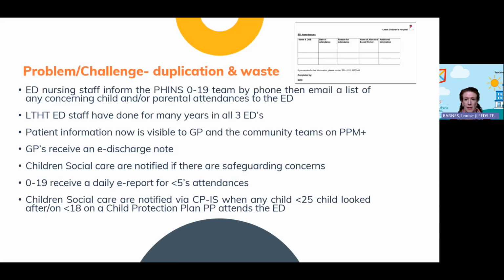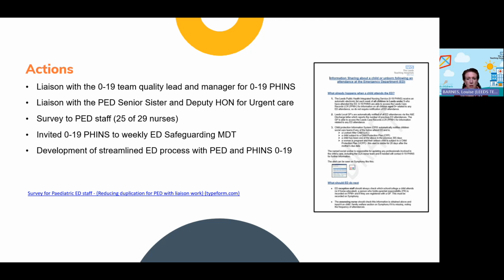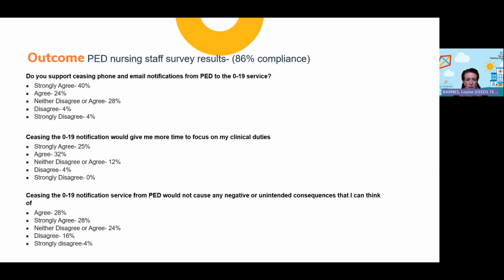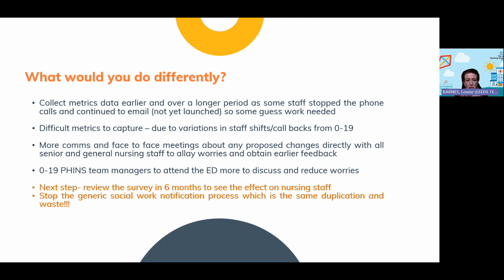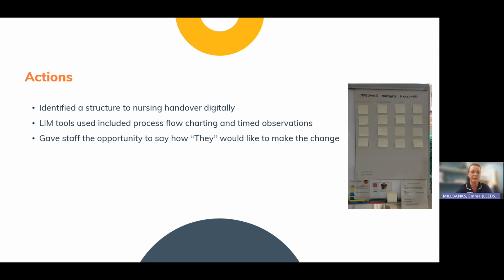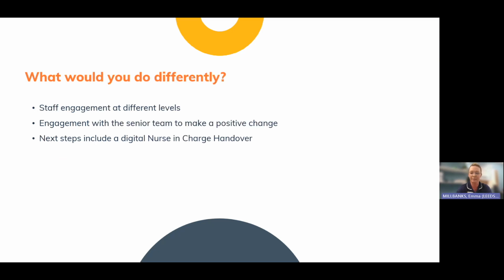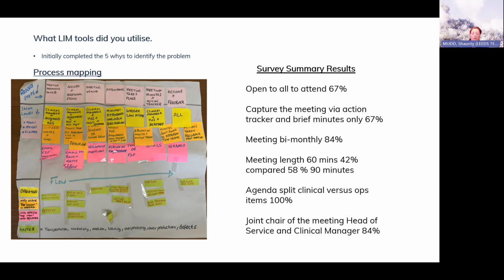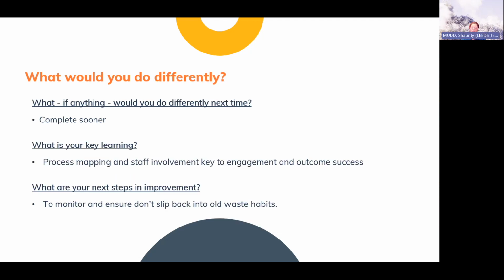LIM Report Out - 19/04/2024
This Report Out features the following projects:

00:42 - Information sharing from ED about children
09:22 - Digital nursing handover - Creating a digital culture to nursing handover on NCC
14:38 - Prosthetic Multi-Disciplinary Team Meeting
20:10 - Q&A

Find the Kaizen Promotion Office on Twitter @KPOLeeds